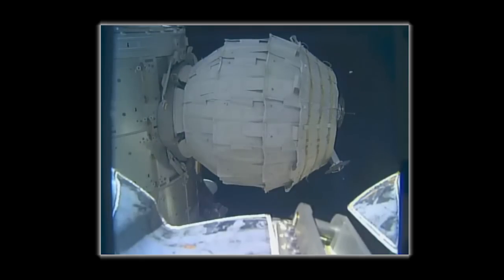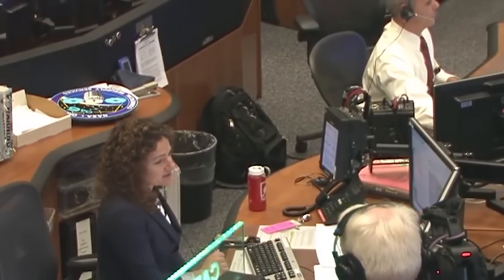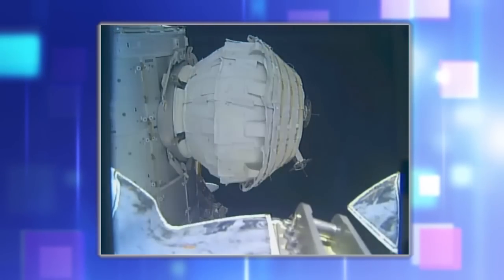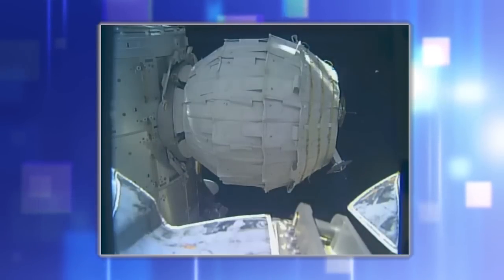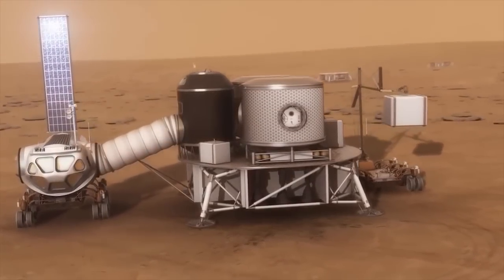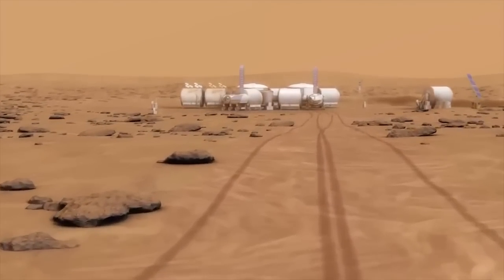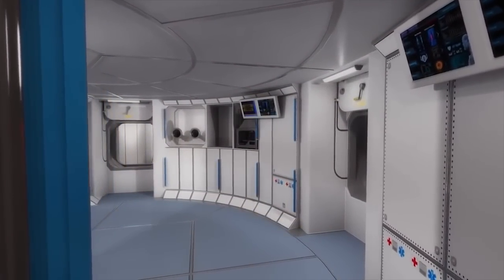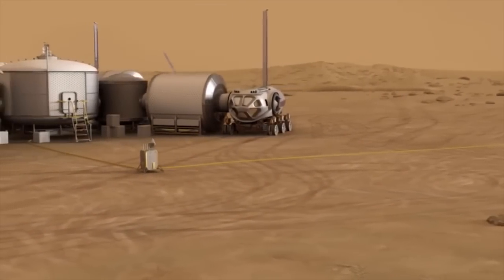BEAM Me Up: Space Habitats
Imagine living in a spaceship that arrives in space folded up before expanding…businessman Robert Bigelow’s dream is a lot closer to reality now that BEAM, the Bigelow Expandable Activity Module, is expanded and attached to the International Space Station. Over the next two years, BEAM will undergo a series of tests to validate the overall performance of expandable habitats where crews could live and work. BEAM is an example of NASA partnering with industry to enable the growth of the commercial use of space.